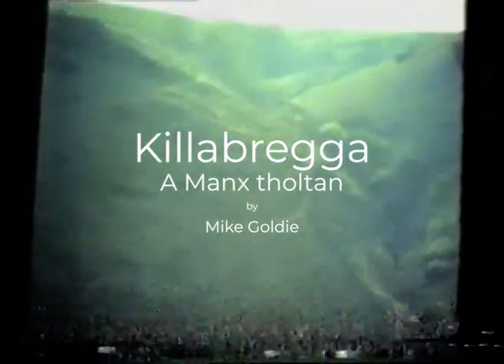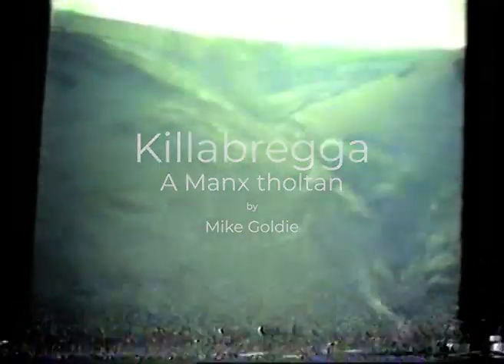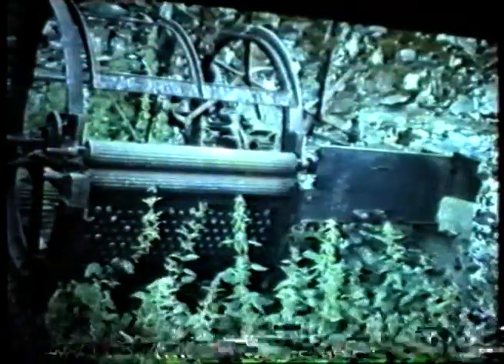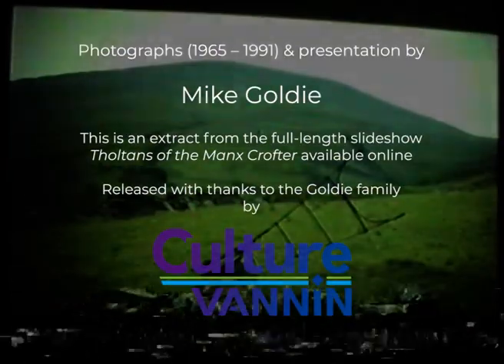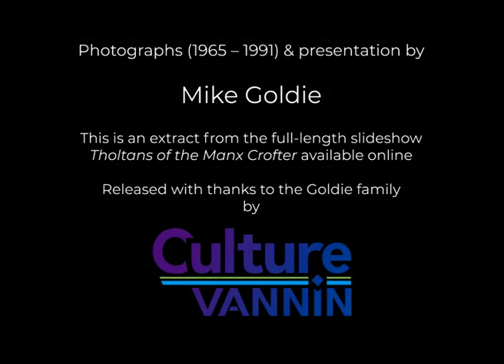Killabregga: A Manx tholtan